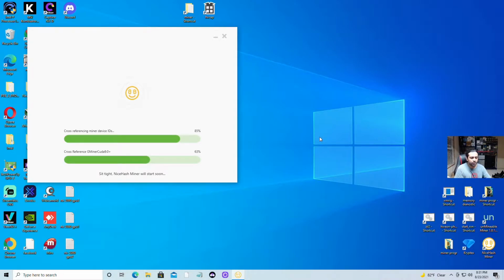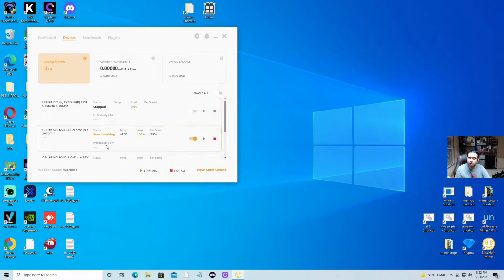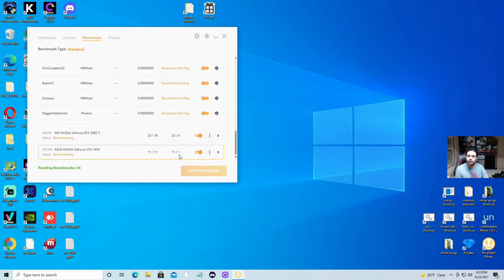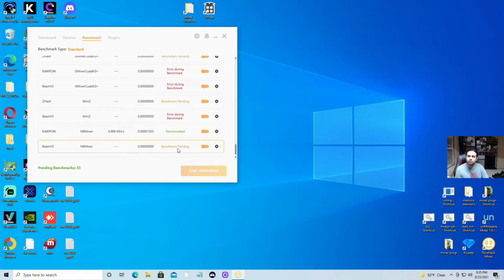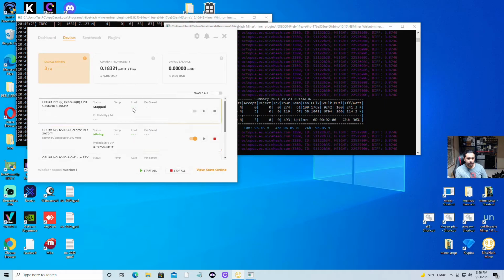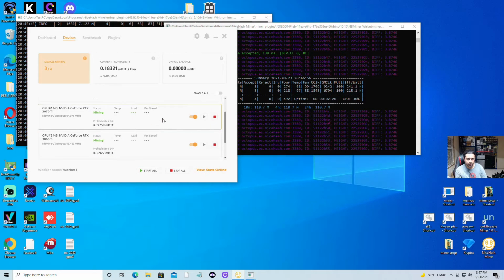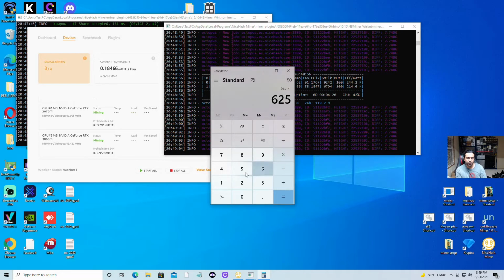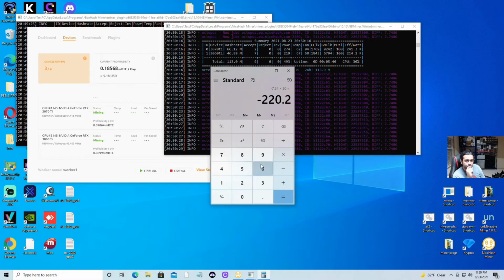Why I'm living mining Ethereum | Here it is Why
I need to buy more graphics card

Wallet download

Discord chanel

CHANEL REFERRED LINK

😎😎😎Coinbase 🚀🚀🚀🚀🚀
Coinbase get 10 dollars worth of bitcoin when you signing

🤑🤑🤑🤑🤑Learn Compound. Earn 🤑🤑🤑🤑
Special access to earn BAND, and you’ll get $10

All opinions are my own. I only link to products and services I currently use or have previously used. Thank you for helping keep this site running, providing free and valuable contents to you!

I’m not a certified financial planner/advisor nor a certified financial analyst nor an economist nor a CPA nor an accountant nor a lawyer. I’m not a finance professional through formal education. I’m a men who believes and takes pride in a sense of freedom, satisfaction, fulfillment and empowerment that I get from being financially competent and being conscious managing my family’s money. The contents on this chanel are for informational and entertainment purposes only and does not constitute financial, accounting, or legal advice. I can’t promise that the information shared on my chanel is appropriate for you or anyone else. By using this site, you agree to hold me harmless from any ramifications, financial or otherwise, that occur to you as a result of acting on information found on this chanel.